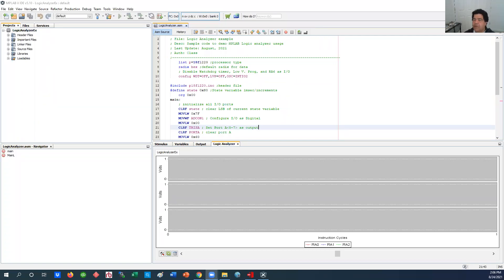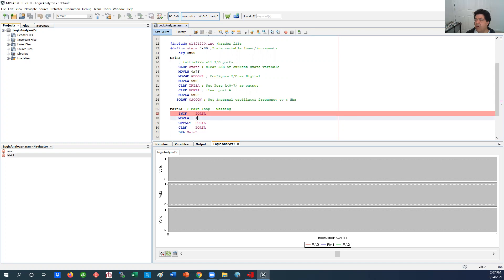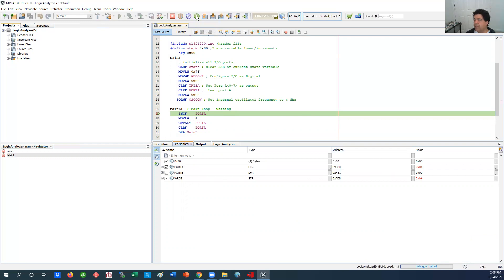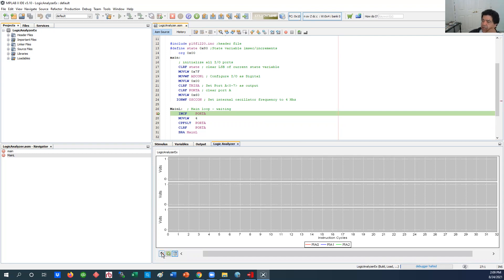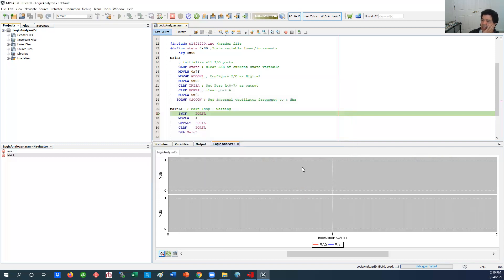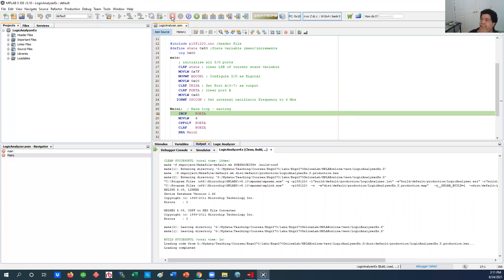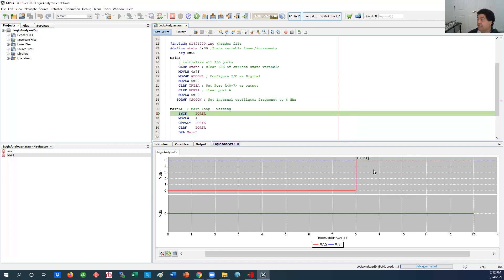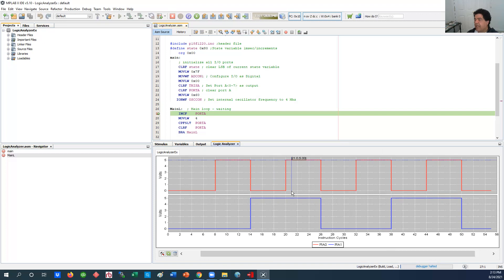MPLAB Logic Analyzer Tutorial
A short video on MPLAB Logic Analyzer set up and usage.